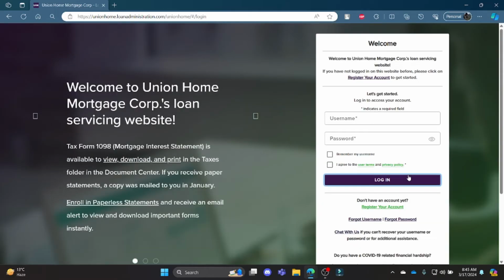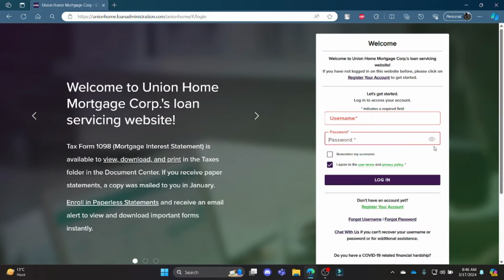How to Login to Union Home Mortgage Account (2024) | Sign In to Union Home Mortgage Account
Struggling to keep track of your Union Home Mortgage loan details? This video will show you how to navigate the online portal and unlock the convenience of managing your account from anywhere. We'll explain how to access your loan information, make secure payments, and even review important documents – all from the comfort of your own device. By the end of this video, you'll feel confident managing your mortgage and taking advantage of the convenience of online access.